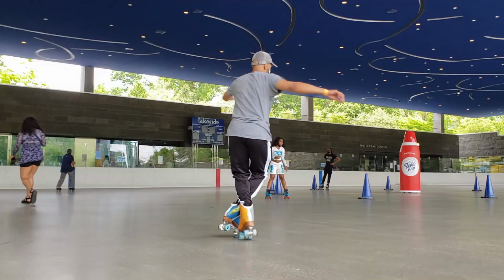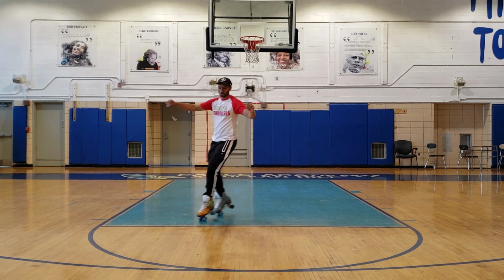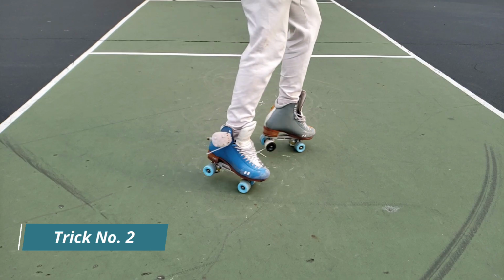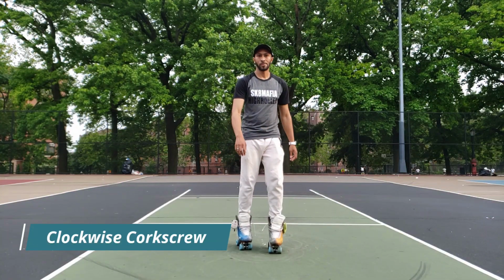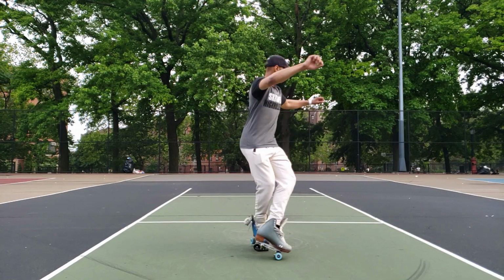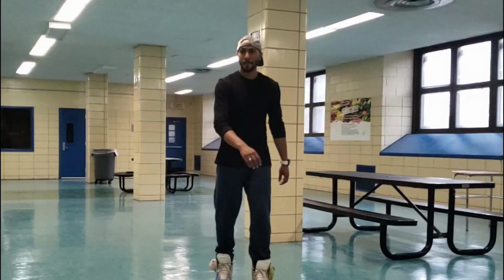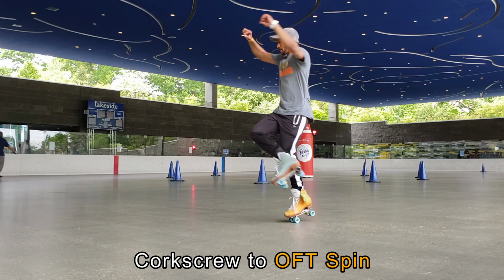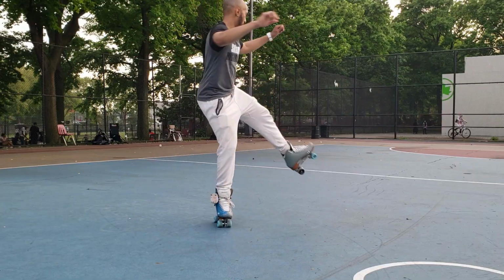[Season 1] Andvilsk8s | Roller Skating | The Breakdown: Corkscrew - How To Corkscrew Like A Pro!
The Corkscrew is one of the most stylish and versatile spins.
Learn this spin and surprise all your friends and family at the big skate party!

00:00 - Introduction
00:30 - Prerequisites
01:02 - Trick No. 1 - Momentum
01:34 - Trick No. 2 - Feet Placement
02:07 - Clockwise Corkscrew
02:32 - Counter-Clockwise Corkscrew
03:19 - Extra Tips
03:59 - Variations

For More Quality Roller Skating Content

[ Music ]
Ryan Jones - Japanika

🔥 [ My Roller Skate Setup ] 🔥
Custom Riedell 3200 boot
Roll-Line Giotto plate
Sure-Grip Velvets
Fo-Mac Harmonies
Bone Red Bearings

[ Recommended Tools ]
Bont Bearing Press
Bones Mini Bearing Puller
Allen Key Set
Bones Bearing Cleaning Kit